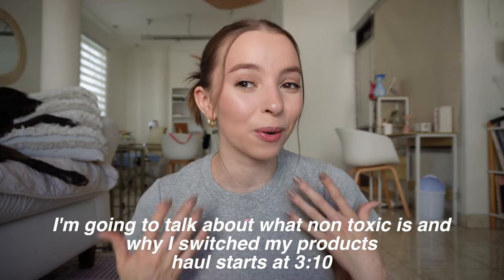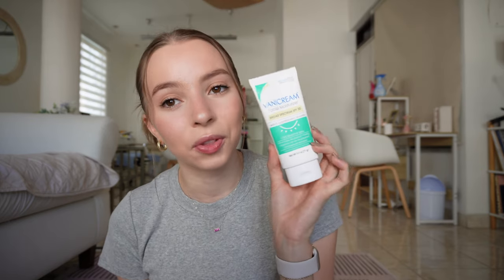Non-toxic makeup & skincare haul ♡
♡hi everyone♡
I’m Isabella! A holistic nutrition student🌱

VIDEO TOPIC - Non-toxic makeup & skincare haul!

Products:

Vanicream Cleanser
Vanicream Moisturizer
COSRX Moisturizer
Crystal Deodorant
Rosie by Rosie Jane Perfume
Versed Glowing Drops
Honest CC Cream
Vapour Foundation
Honest Concealer
100% Pure Setting Powder
100% Pure Bronzer
100% Pure Blush
Elaluz Contour Stick
Vapour Mascara

Forgot to mention in the video: the Acure Seriously Soothing Cleansing Cream!

SOCIALS